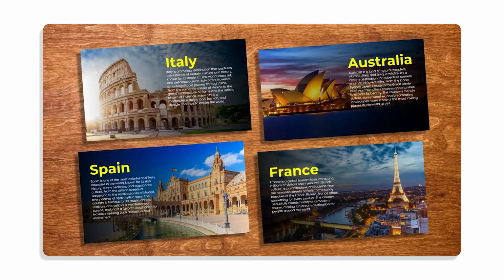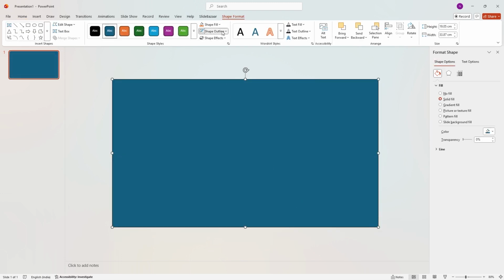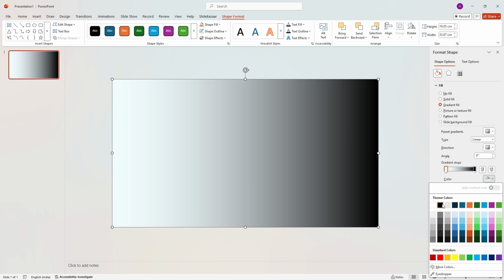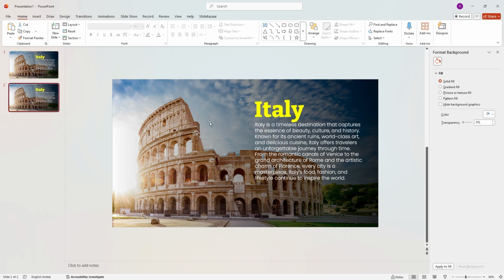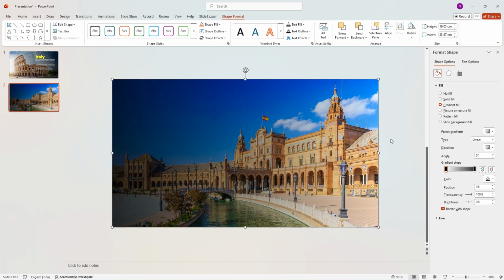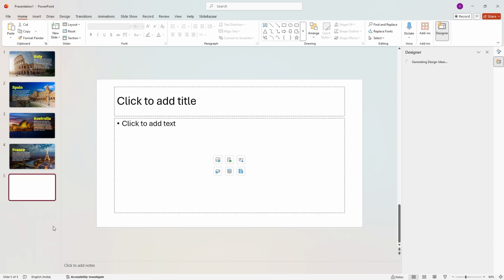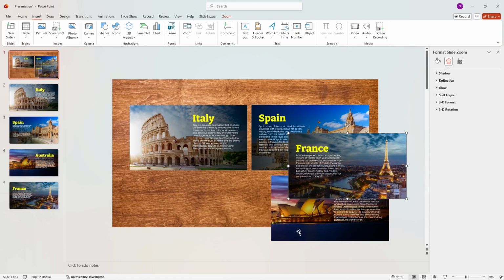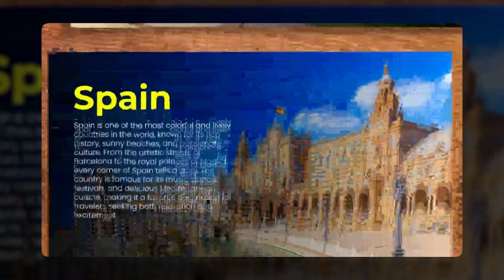Stop Making Boring Slides: Try PowerPoint Slide Zoom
Master PowerPoint’s built-in Slide Zoom effect to create smooth, interactive, and modern presentation decks in minutes. In this quick step-by-step tutorial, you’ll learn how to set up custom gradient backgrounds, duplicate dynamic layout cards, and link your slides seamlessly using Slide Zoom.

TIMESTAMPS:
0:00 - Introduction to Slide Zoom
0:12 - Setting Up Background & Gradient Fill
0:55 - Designing Content & Duplicating Cards
1:39 - Creating the Overview Slide & Inserting Slide Zoom
1:58 - Arranging Layout & Adding Drop Shadows
2:20 - Final Animation Preview & Wrap-Up